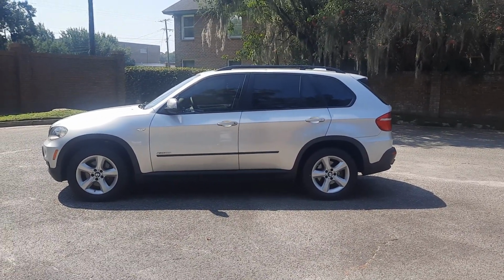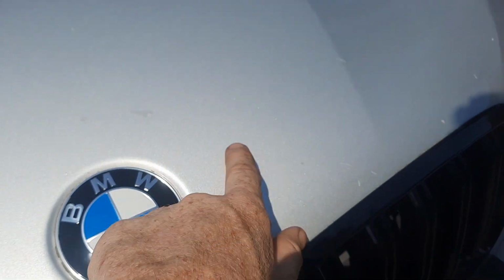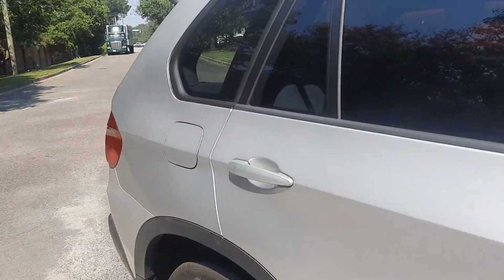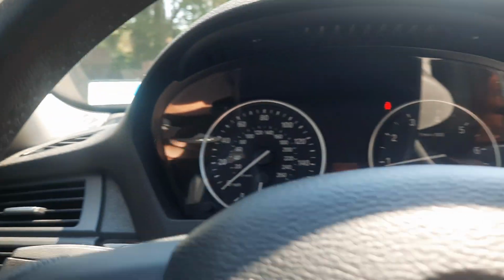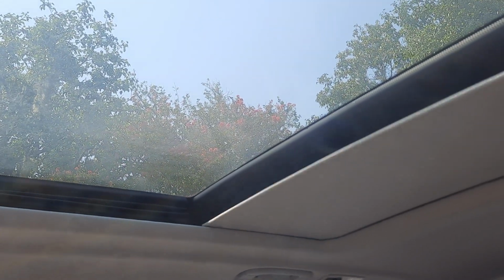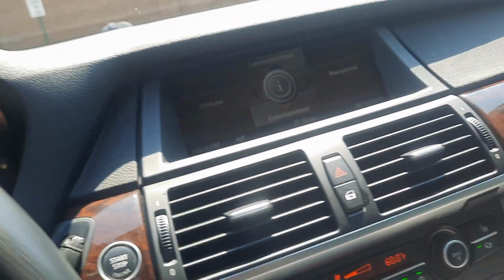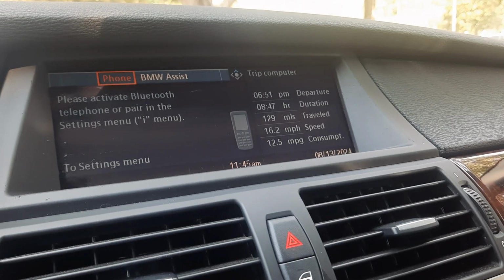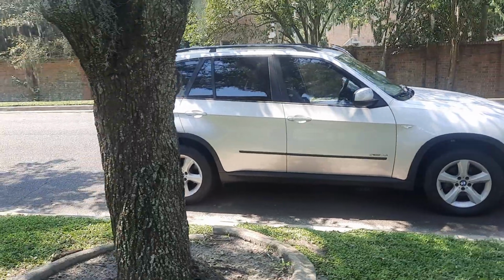X5 unnecessarily long walk around and interior tour